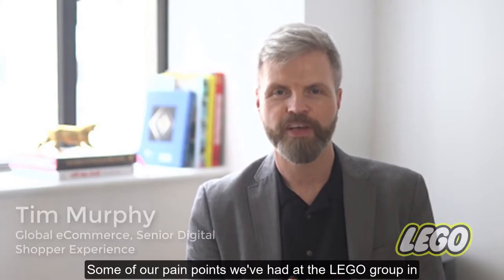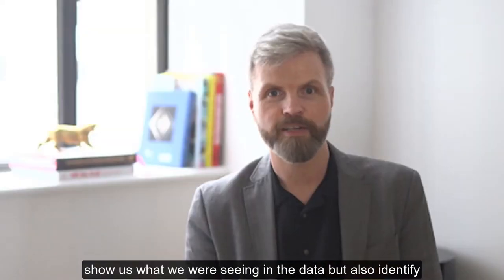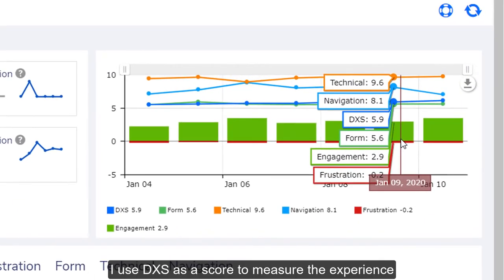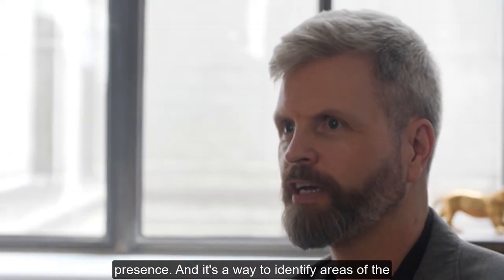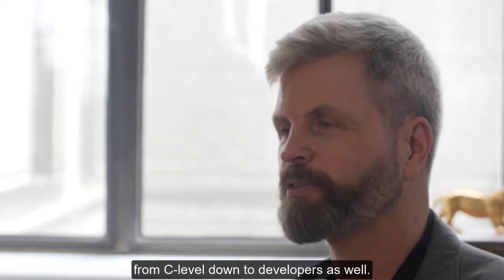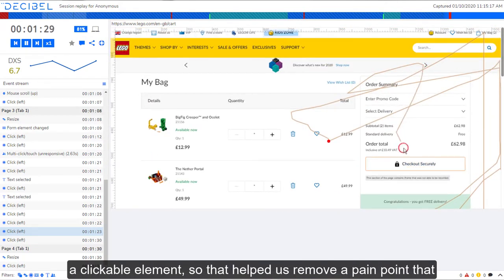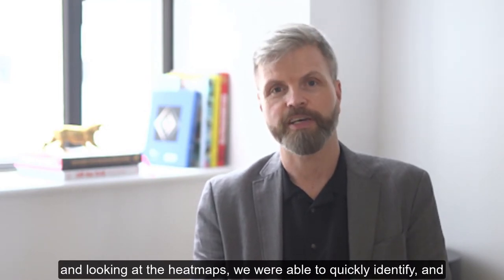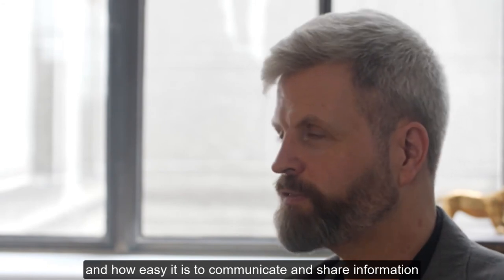How LEGO Uses Decibel to Optimize its Ecommerce Checkout Process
With a high volume of online shoppers dropping off just before purchasing, LEGO needed to finding issues derailing the checkout process. Using Decibel's AI, LEGO simplified the online buying journey. With Decibel's digital experience analytics plus a combination of advanced heatmaps and session replay, LEGO quickly identified and resolved friction causing conversion drop-off in their online checkout.